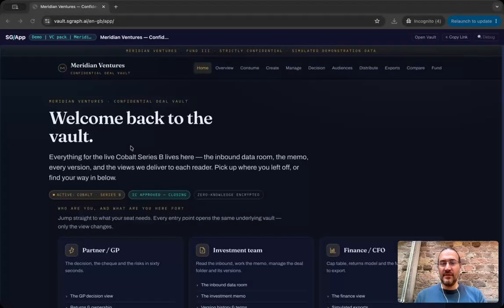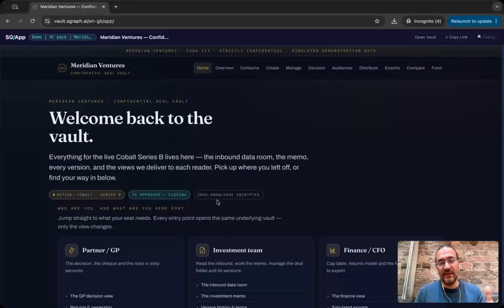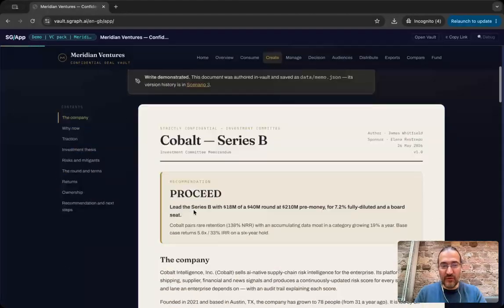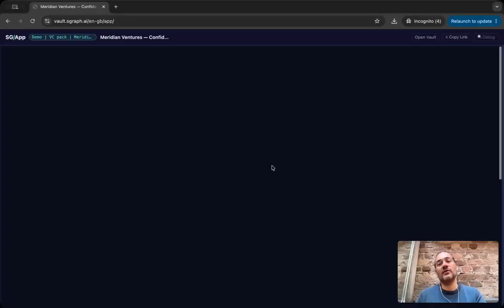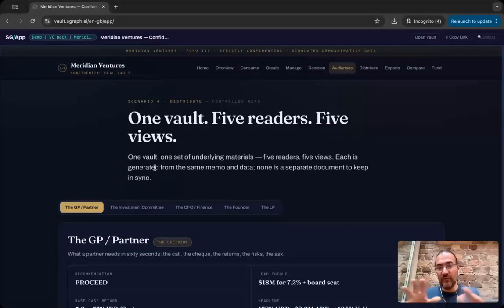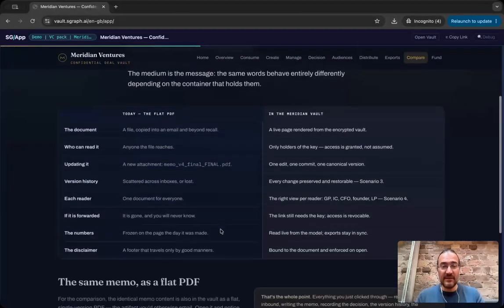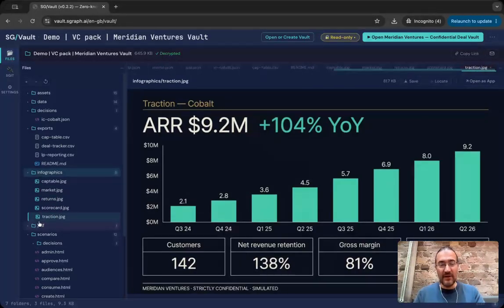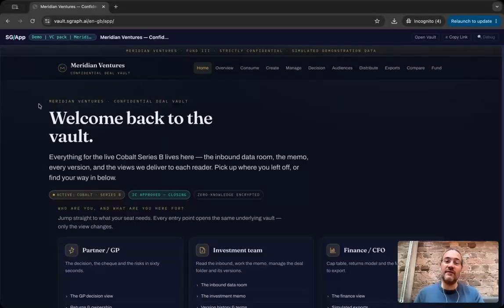Demo | VC pack | Meridian Ventures Vault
Example of using an SG/Vault to help with VC workflows

Try it out at sgraph.ai